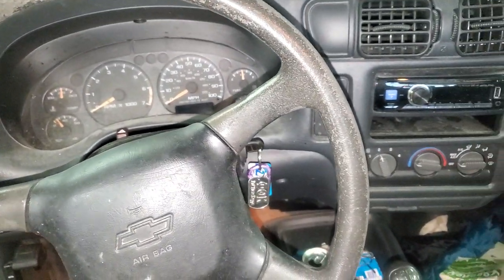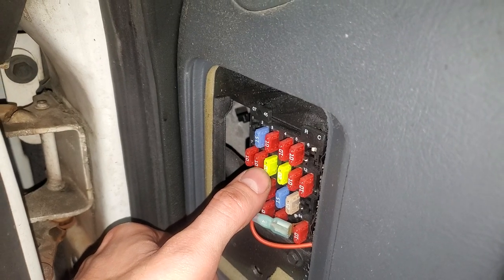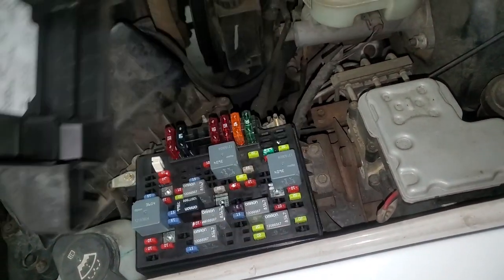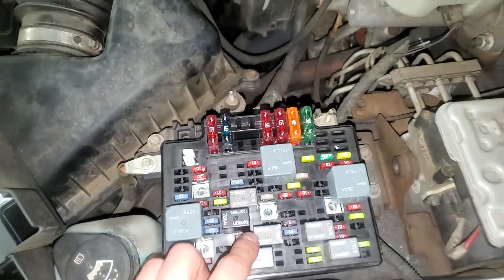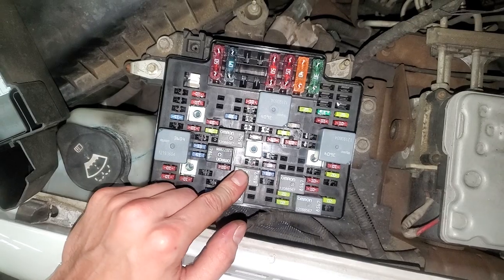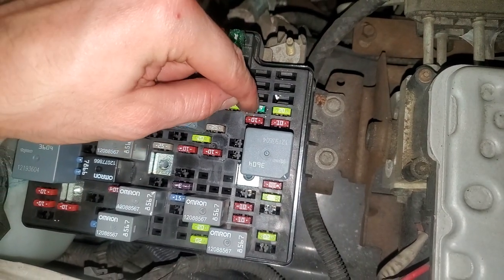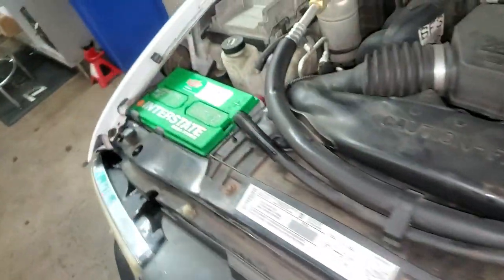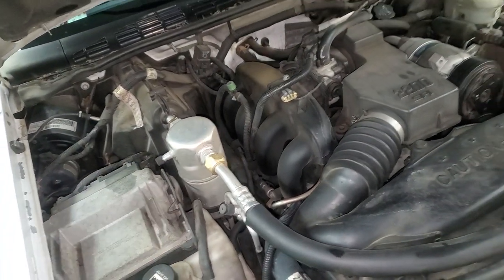2003 Chevy S10 AC Fuses & Relay, Blower Motor Fuse Location